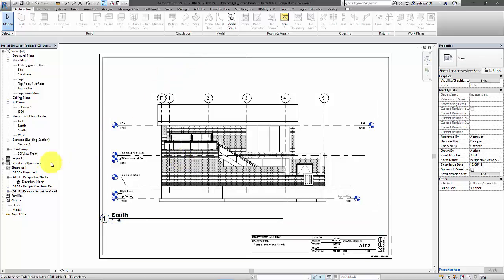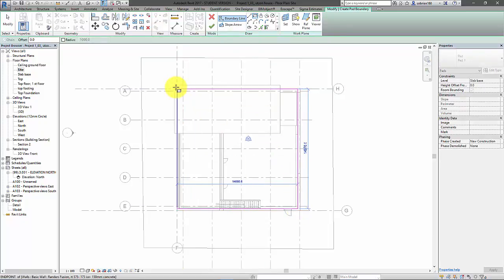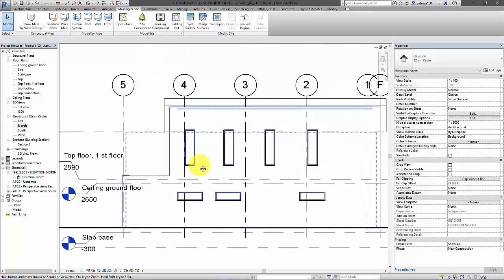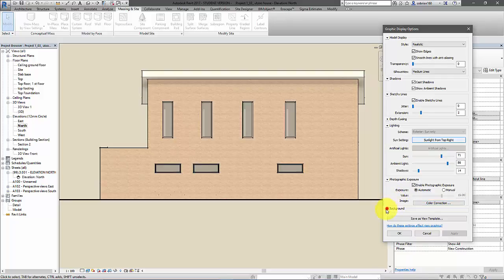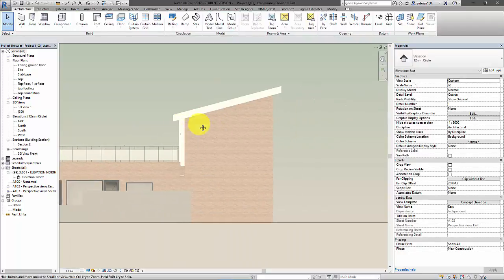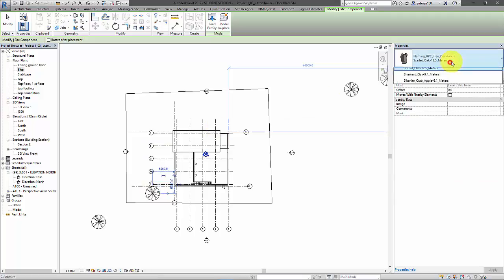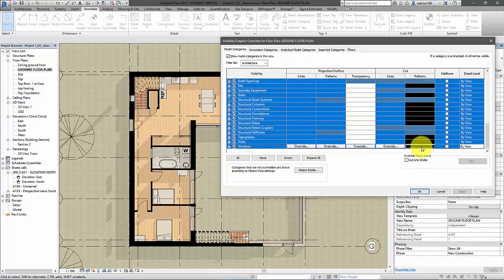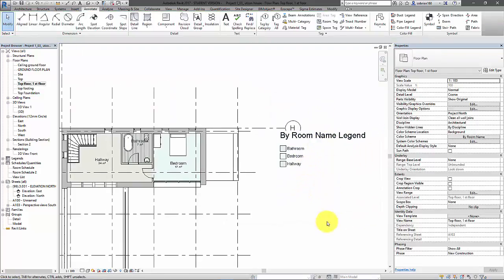1i_Concept Stage Graphics_12102016